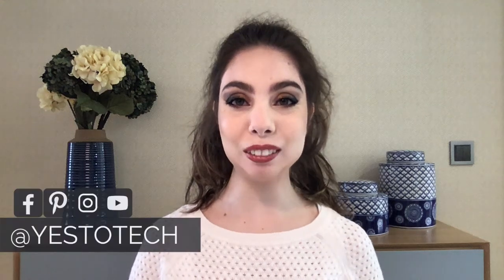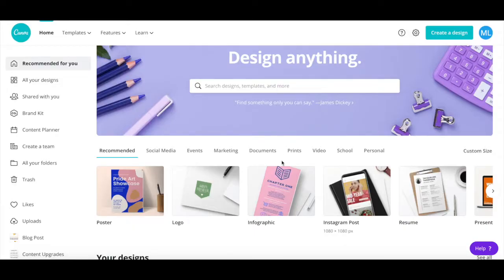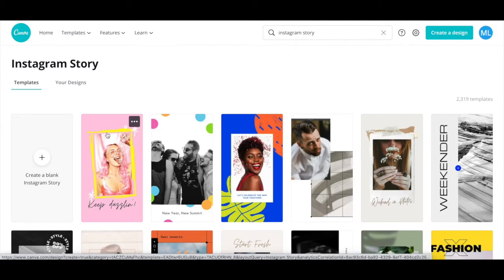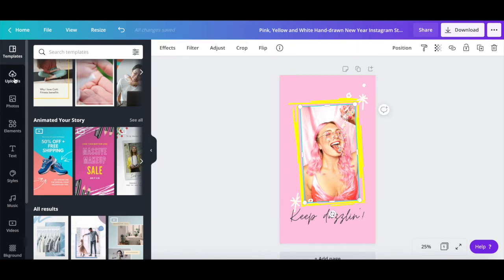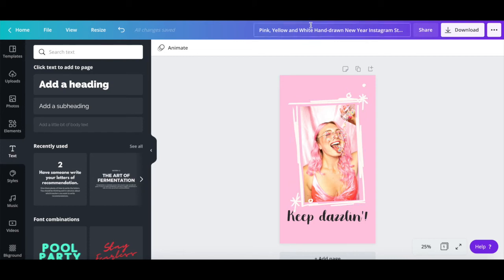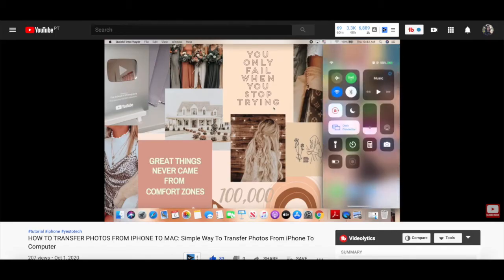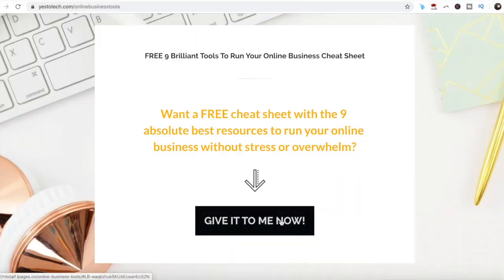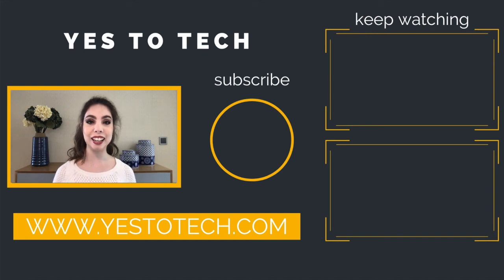IGTV THUMBNAIL CANVA: How To Make IGTV Thumbnails (+ IGTV Thumbnail Dimensions)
IGTV THUMBNAIL CANVA: How To Make IGTV Thumbnails (+ IGTV Thumbnail Dimensions). Are you ready to take your IGTV game to the next level? In this video, you'll discover the secrets to creating eye-catching and compelling IGTV thumbnails that will draw in viewers and boost engagement. From understanding the right dimensions to using the right design elements, we'll guide you through the entire process of making an IGTV thumbnail that stands out.